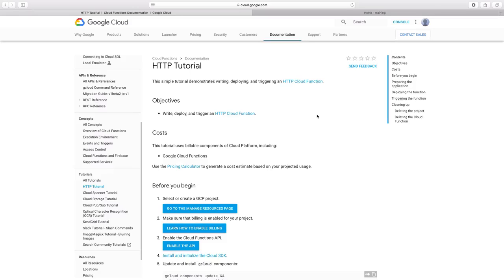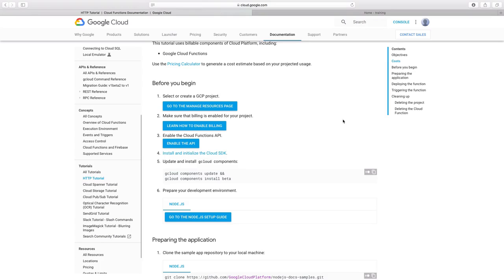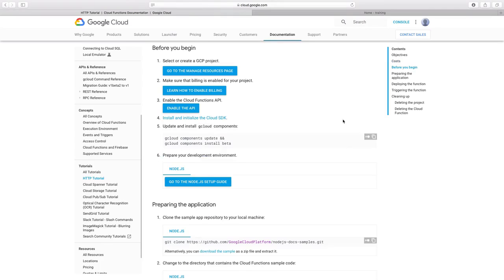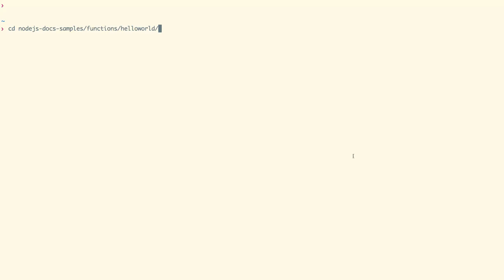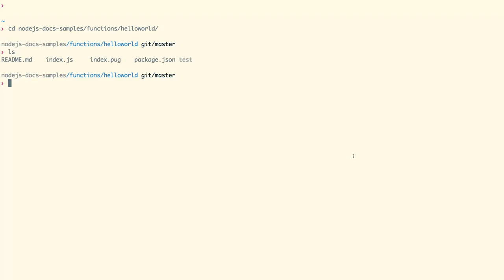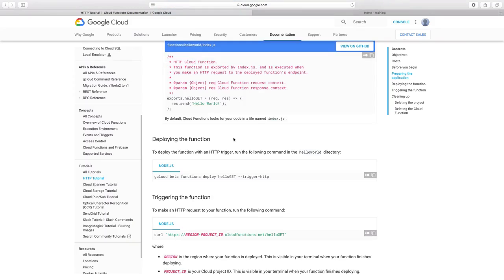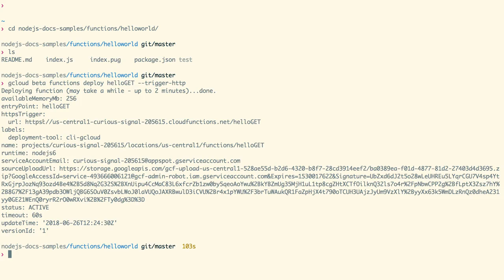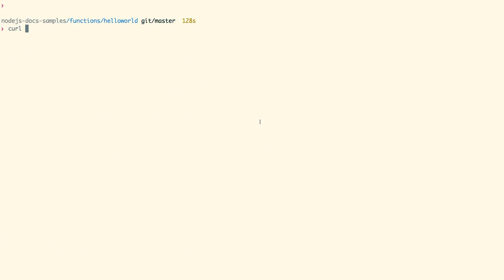Deploying a Serverless Function with Google Cloud Functions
In this demo, we will deploy a serverless function with Google Cloud Functions.